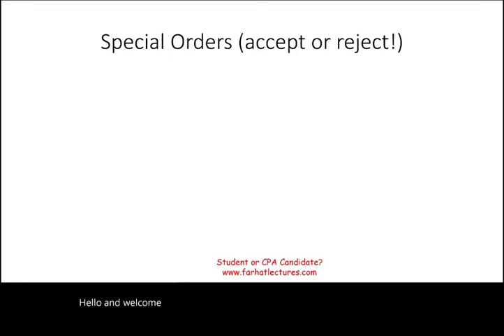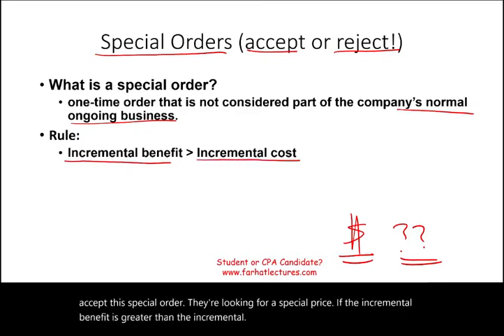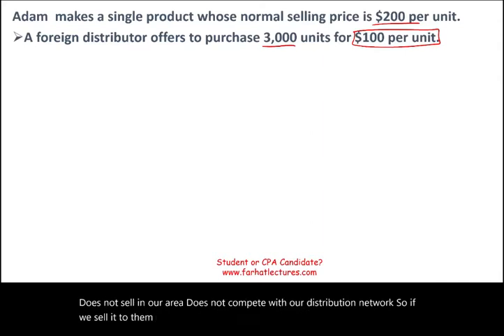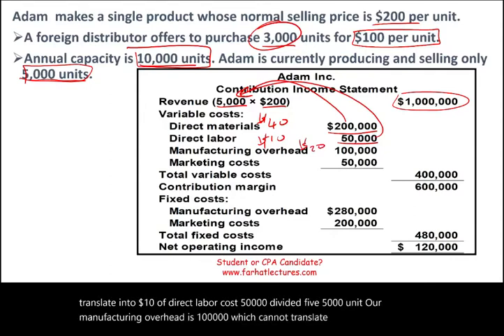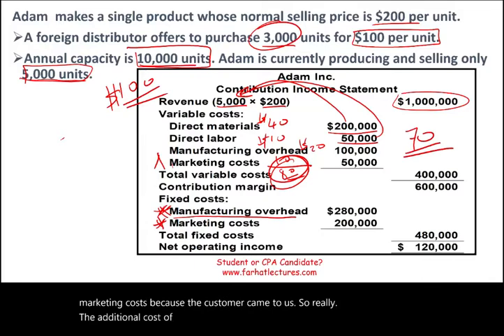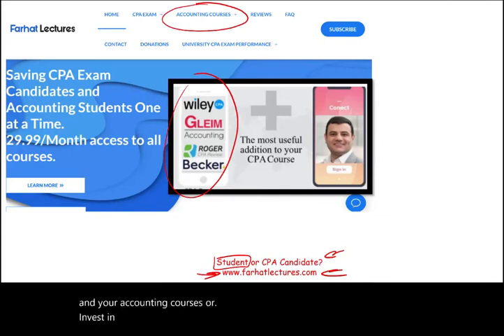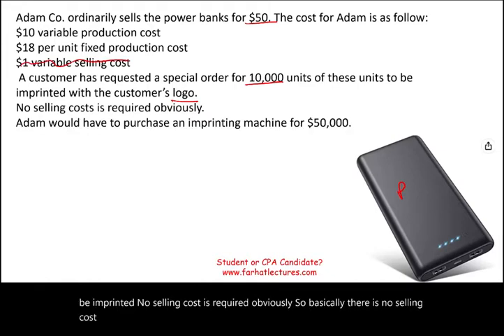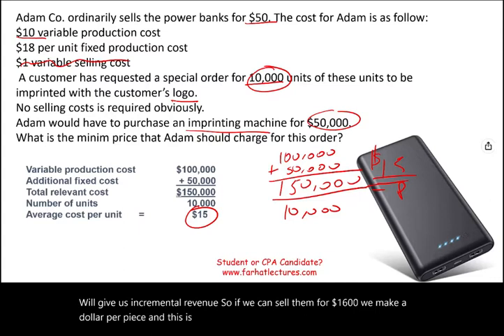Accept or Reject Special Order. CPA Exam & Managerial Accounting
In this session, I discuss accept or reject special order.